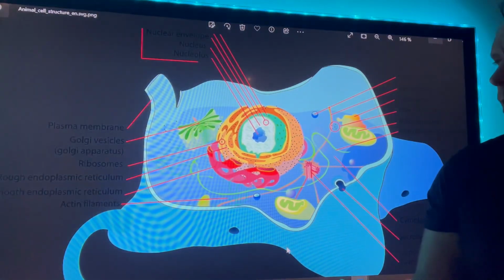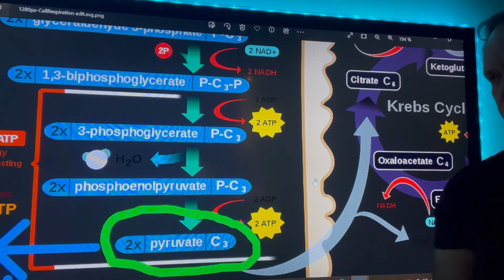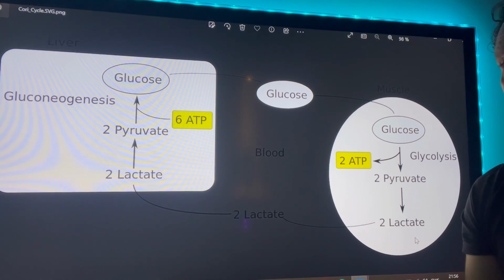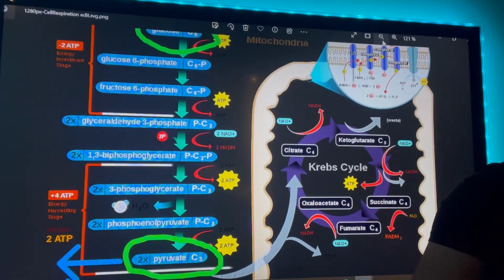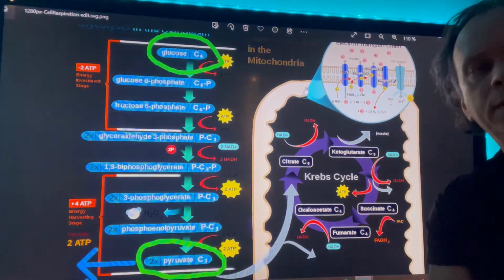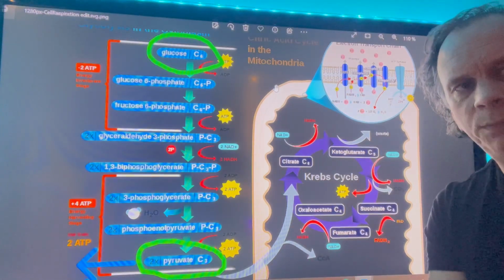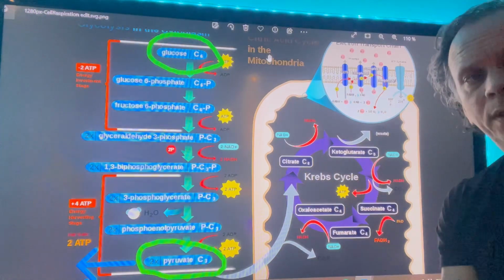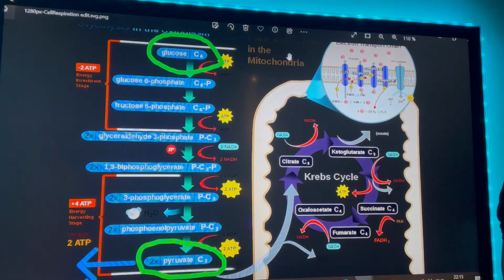Biochemistry of Exercise - Zone 2, VO2 Max, Aerobic, anaerobic, NAD+, FAD+, lactate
The biochemistry of exercise. Understand the zone trainings, function of NAD+ and FAS+, lactate formation, aerobic capacity and more.

Short ebook suggestions on Amazon
Keto-sex

Top 5 supplements